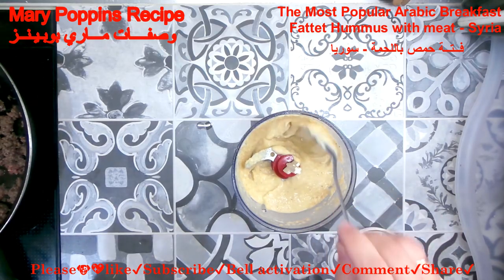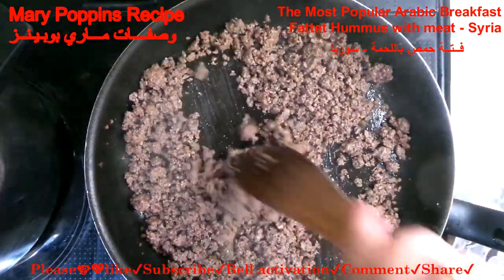"The Most Popular Arabic Breakfast","Fattet Hummus with meat Syria","فــتــة حمص باللحمة - سوريا"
En Subtitles | Quality video 720p HD جودة الفيديو هي | cc "turn it to veggie dish, when you take out of it, meat & yogurt"
▬▬▬▬▬▬ஜ۩۞۩ஜ▬▬▬▬▬▬▬▬▬▬▬▬▬▬▬▬ஜ۩۞
▬▬▬▬▬▬ஜ۩۞۩ஜ▬▬▬▬▬▬▬▬▬▬▬▬▬▬▬▬ஜ۩۞۩
▬▬▬▬▬▬ஜ۩۞۩ஜ▬▬▬▬▬▬▬▬▬▬▬▬▬▬▬▬ஜ۩۞۩
▬▬▬▬▬▬ஜ۩۞۩ஜ▬▬▬▬▬▬▬▬▬▬▬▬▬▬▬▬ஜ۩۞۩
I appreciate your interactive comments, visits, and subscriptions to my channel!
I active the bell in general in all channels I visit!
And make a full watch of the largest number of their videos as possible.
Always ready to answer all asked questions in the comments section down below, please don’t hesitate to place your questions!!
▬▬▬▬▬ஜ۩۞۩ஜ▬▬▬▬▬▬▬▬▬▬▬▬▬▬▬▬ஜ۩۞۩
▬▬▬▬▬▬ஜ۩۞۩ஜ▬▬▬▬▬▬▬▬▬▬▬▬▬▬▬▬ஜ۩۞۩
I wish you success in the implementation of this recipe and please do not forget to support by Subscribing to the channel by pressing on the Red button and the bell button to receive all our new videos also by sharing this video with your friends Thank you and good follow up dear viewers
▬▬▬▬▬▬ஜ۩۞۩ஜ▬▬▬▬▬▬▬▬▬▬▬▬▬▬▬▬ஜ۩۞۩
▬▬▬▬▬▬ஜ۩۞۩ஜ▬▬▬▬▬▬▬▬▬▬▬▬▬▬▬▬ஜ۩۞